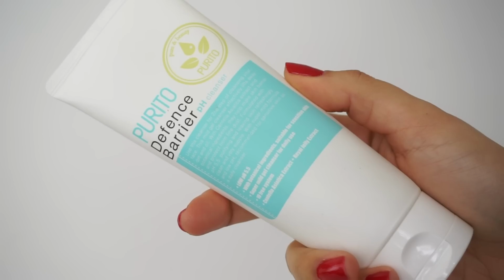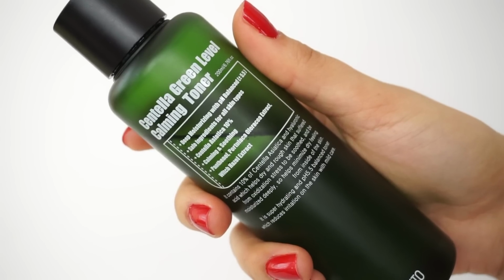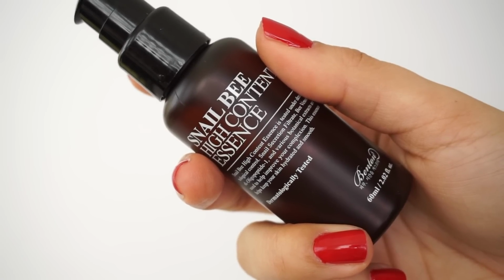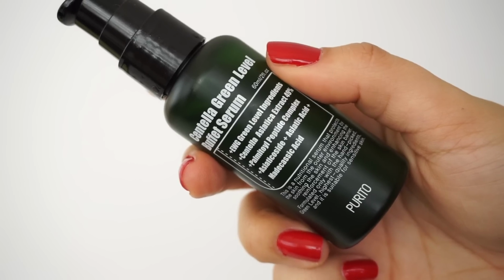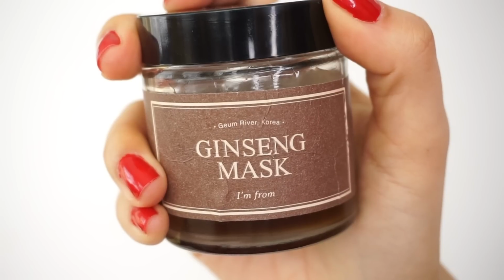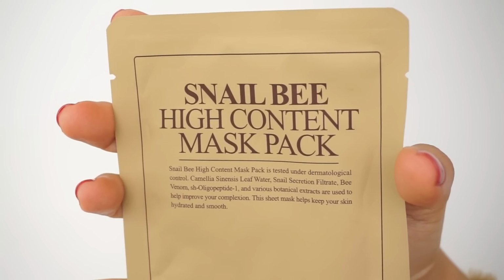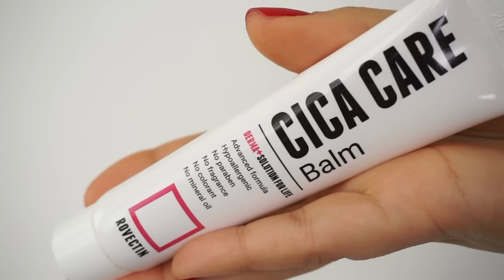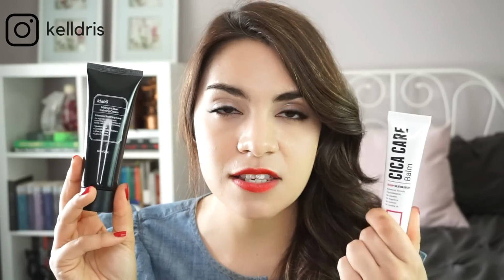Treating Acne Without Exfoliation? | Best Gentle Skincare!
We all suffer from acne from time to time but what do you do when your skin is sensitive or your barrier is damaged? Using chemical exfoliation can be a big no-no and going gentle is the only way. Here are some of my favorite gentle acne products that soothe inflammation, reduce redness and are anti-bacterial without any exfoliation in sight!

|| Links ||

*Purito Defense Barrier pH Cleanser

^*Purito Centella Green Level Calming Toner

*Benton Snail Bee High Content Essence

^*Purito Centella Green Level Buffet Serum

^*Iunik Propolis Vitamin Synergy Serum

*Benton Snail Bee High Content Sheet Mask

|| Social ||

|| Schedule ||

|| Music ||

^Indicates gifted item from brand